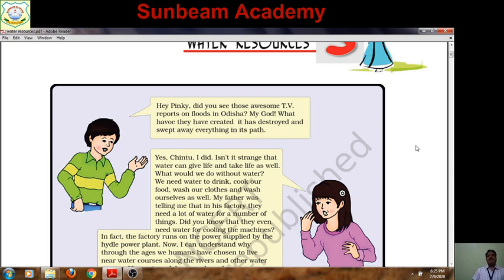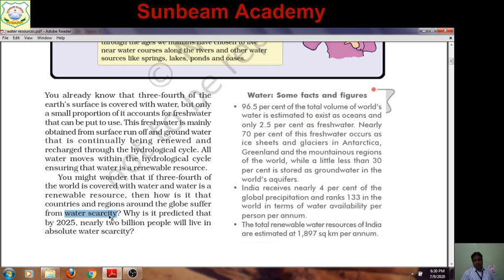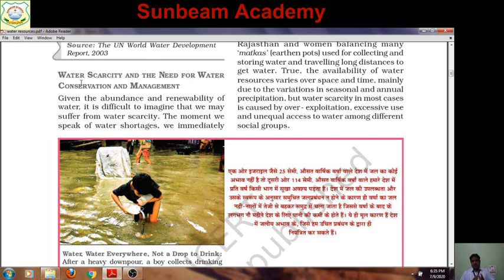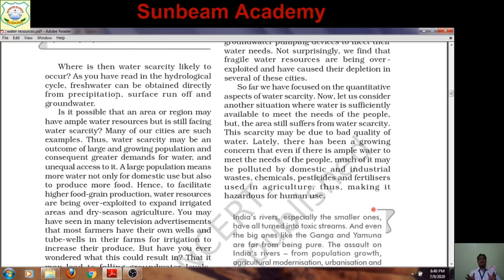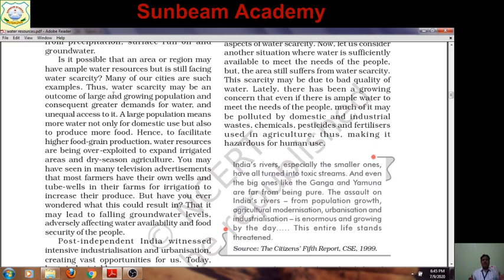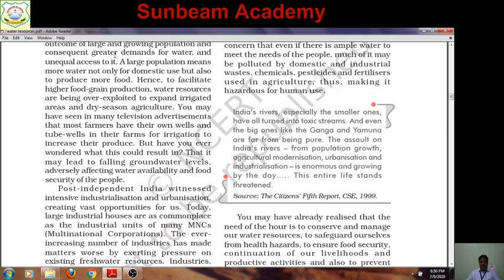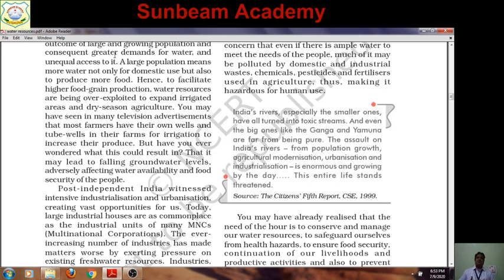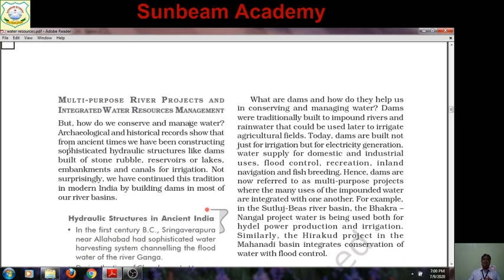10 GEOGRAPHY BY D.K.MISHRA